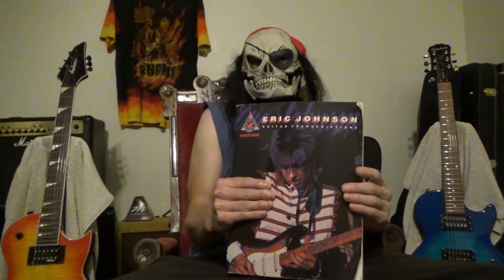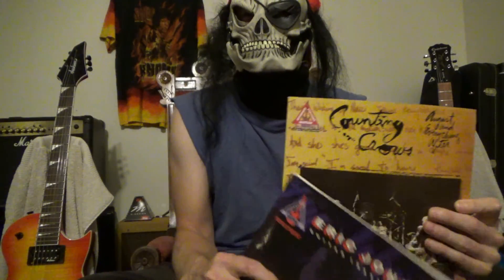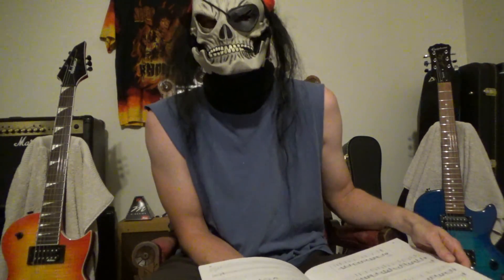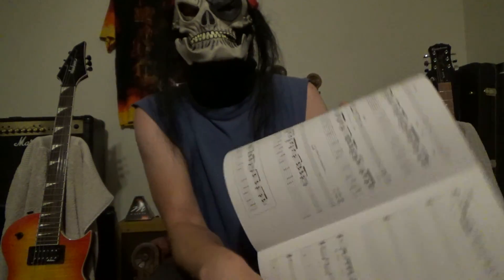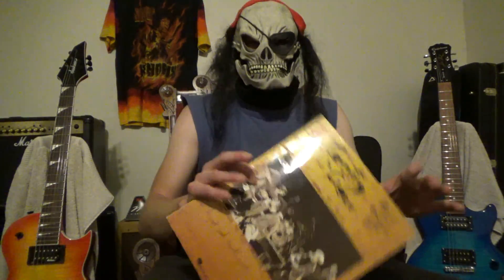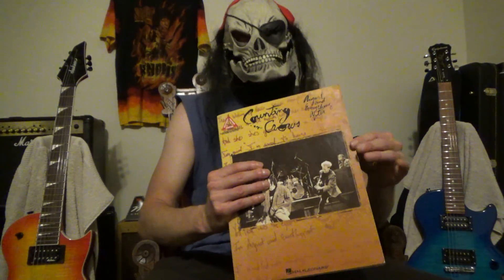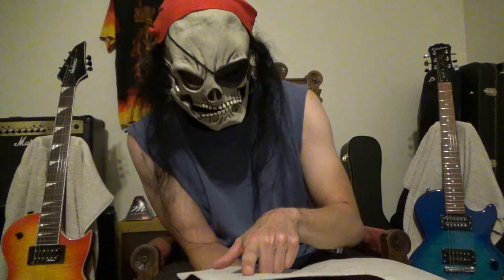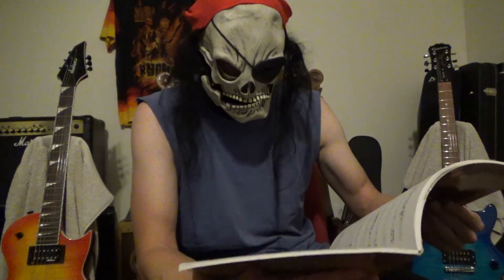"TAB Tips" Guitar Fun 48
Getting the most out of TAB.